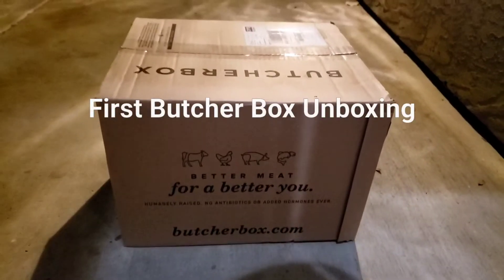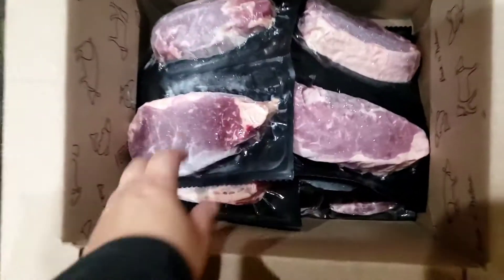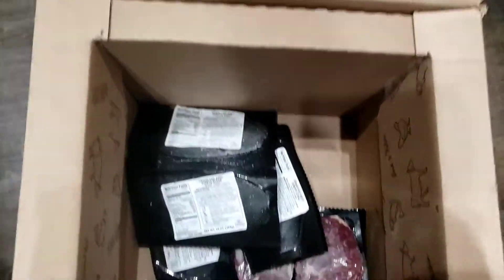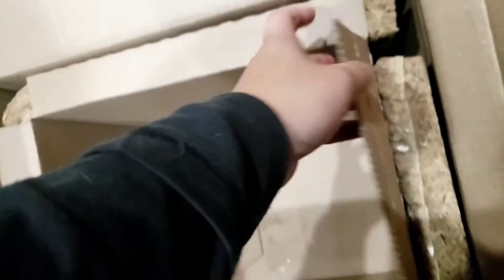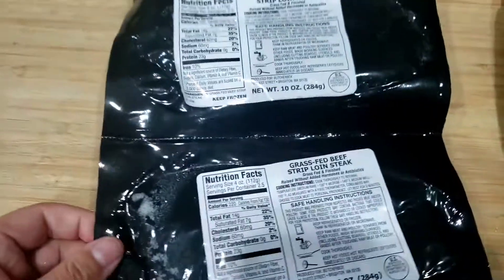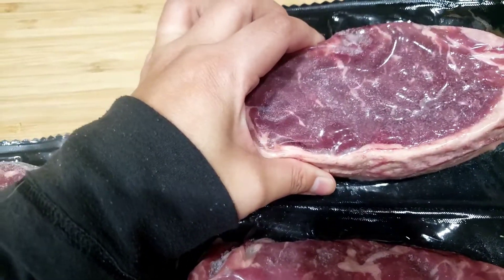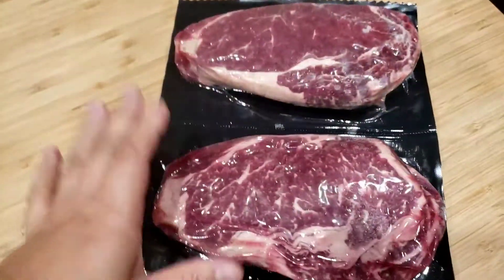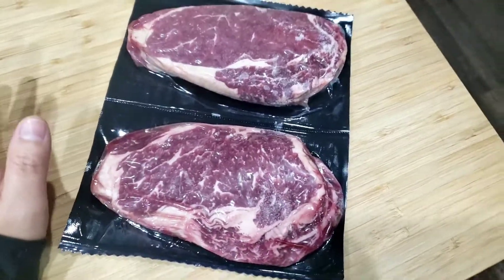First Butcher Box |unboxing | Black Friday deal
Unboxing my first Butcher box. I didn't realize it was outside my door for 3 hours(but it was evening).

I ordered the 12 steaks with the custom box and the 6 free with the Black Friday Ultimate Steak Sampler deal. My local supermarket cost for non grassfed NY strip and Ribeye has been about ~16.99-$21.99 on average. This deal and the student discount for the future boxes is a better deal considering that this is grass fed and I purchased the same cuts.

Instacart
LKEATY165193